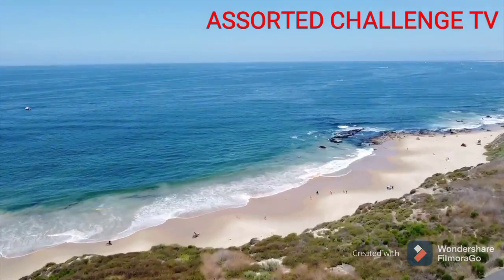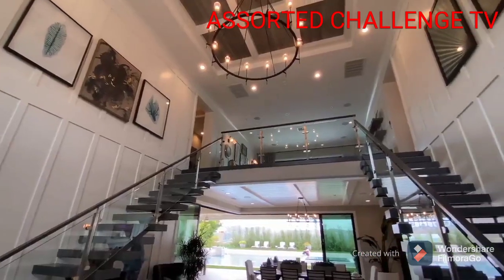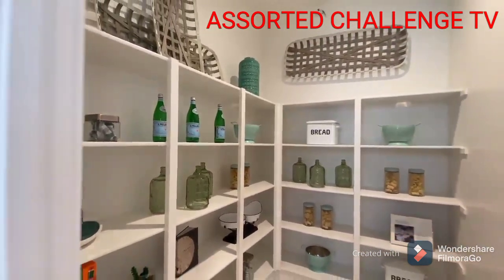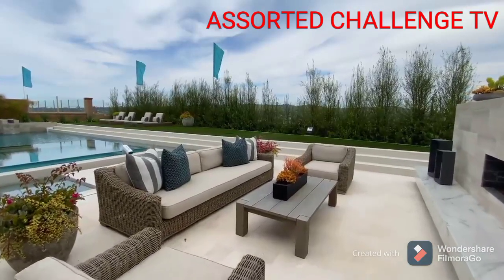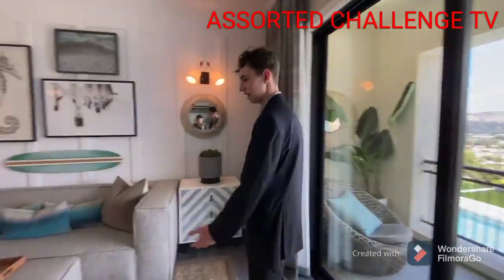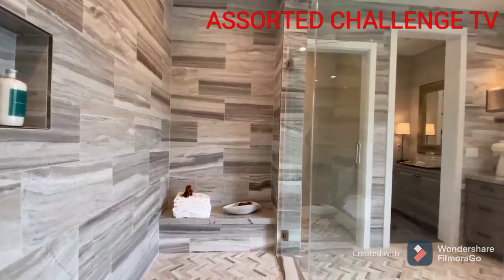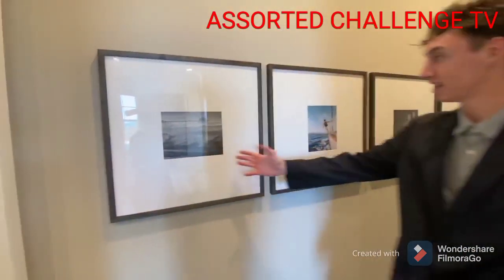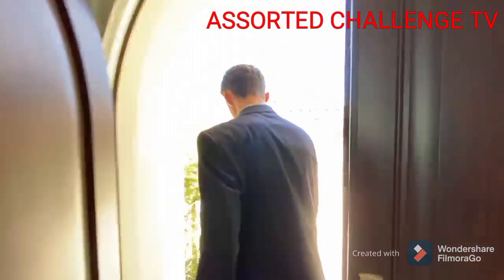BEAUTIFUL MANSION FOR SALE TRADEWINDS ORANGE COUNTRY CALIFORNIA